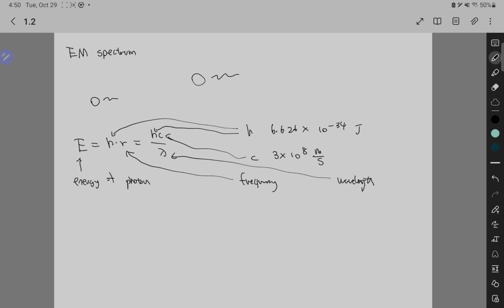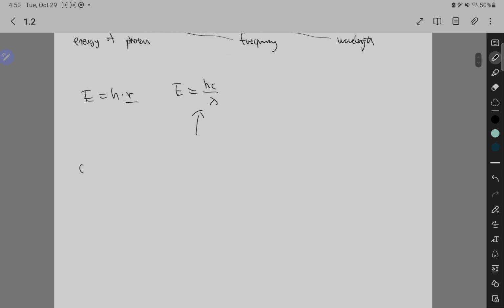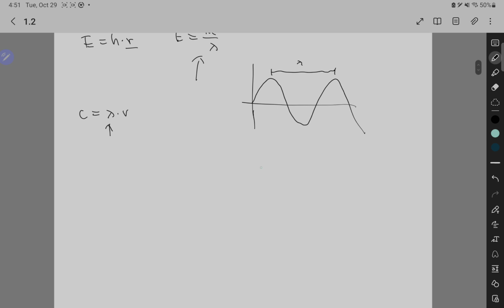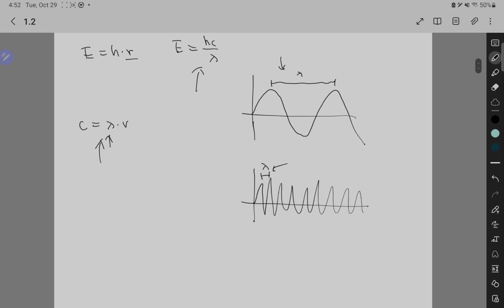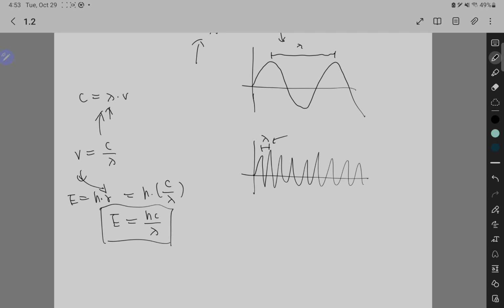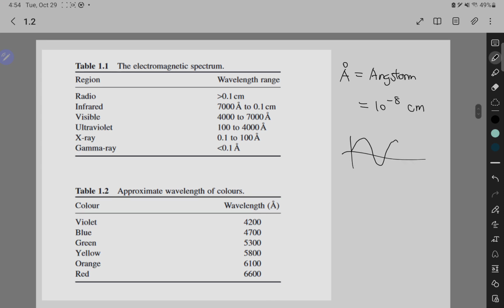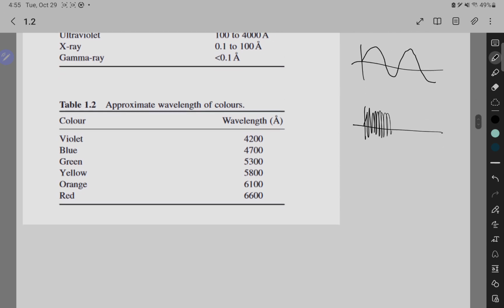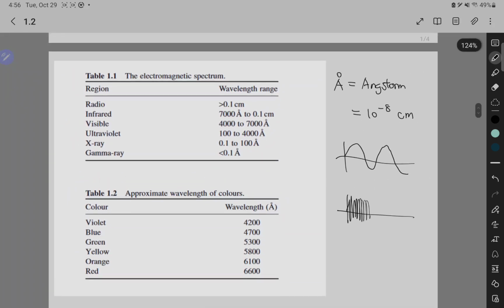1.2 Electromagnetic spectrum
Brief introduction to EM spectrum, also goes into energy of the photon